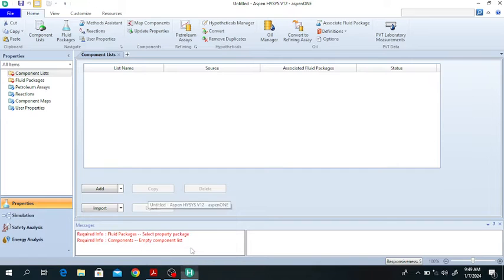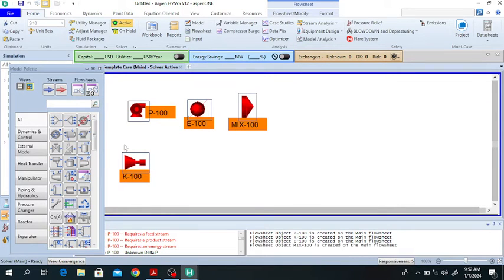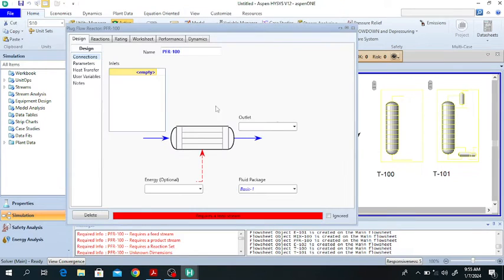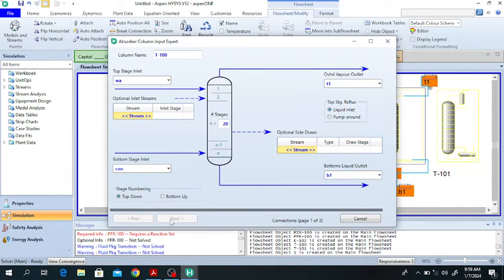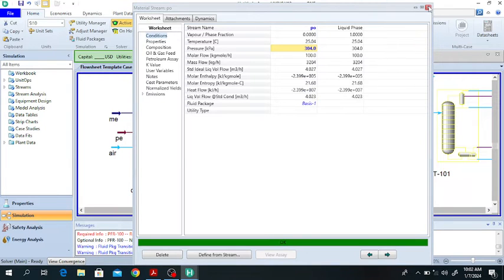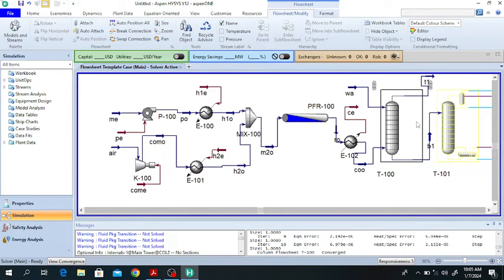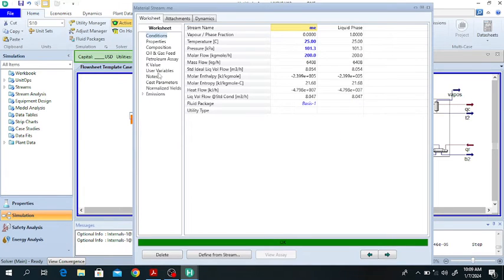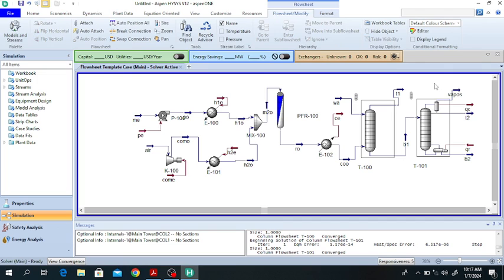Preparation of Formaldehyde from oxidation of Methanol using Aspen HYSYS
Hi
In this video you will learn how to prepare formaldehyde from oxidation of methanol using Aspen HYSYS. Formaldehyde can be used as formalin solution for various purposes. It can be used in preparation of fertilizers, paper and some resins. It is an organic compound of carbon, hydrogen and oxygen. Its molar mass is 30g/mole and its boiling point is -19°C, therefore in order to separate it from water we need partial reboiler in the distillation column. In this video first of all methanol is heated and combined with compressed air. After compression of stream this compressed stream passed through plug flow reactor where oxidation of methanol take place on particles of the reactor. Actually, we added some particle to PFR reactor to increase conversion of methanol to Formaldehyde. The bulk density, void fraction, length of reactor, diameter of reactor, particle sphericity and some other parameters of the reactors are given. After formation of formaldehyde, we will absorb and separate formaldehyde as a top product of absorber. The bottom product of the absorber will pass through a 10 stages distillation column to separate formaldehyde and water from each other. You can also recycle the top of the distillation column to a mixture to mix fresh methanol with recycle stream to check the effect of recycle on formaldehyde formation.

   Thanks